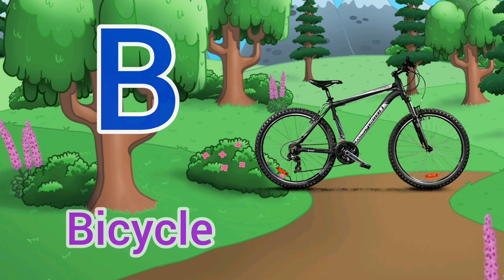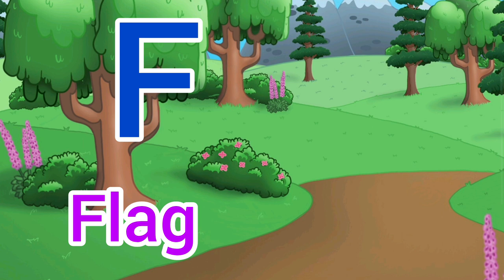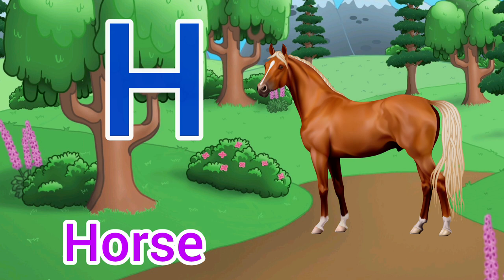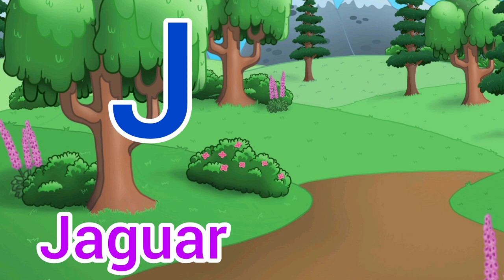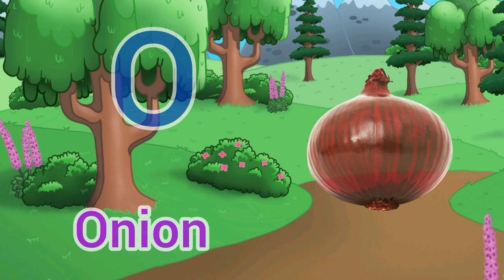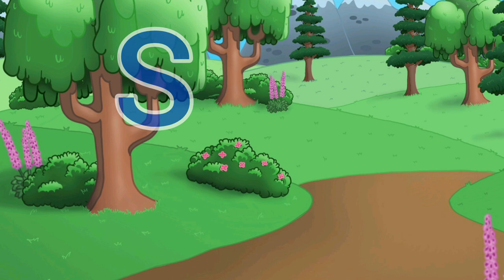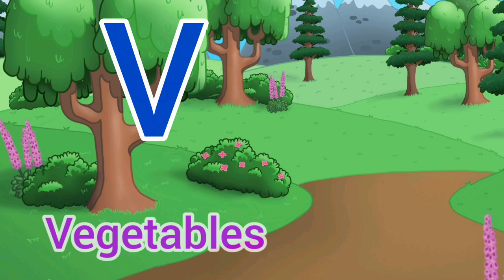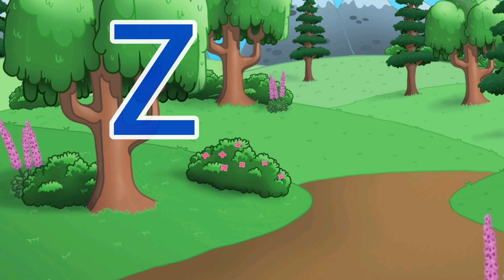ABC Song | A to Z Insects Song | Alphabet song | Phonics for Kids, Alphabet Letters, kids Rhymes